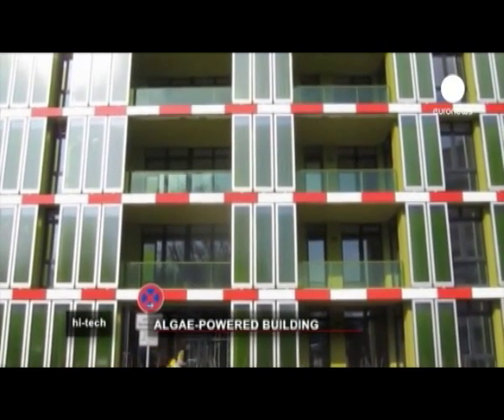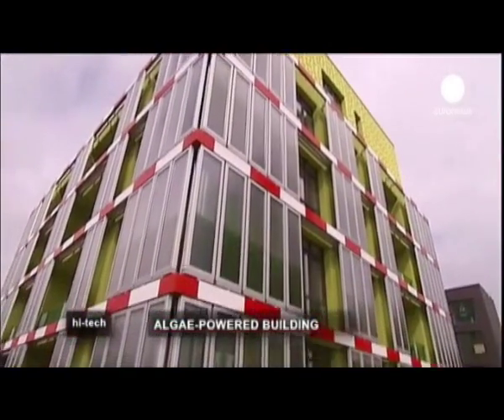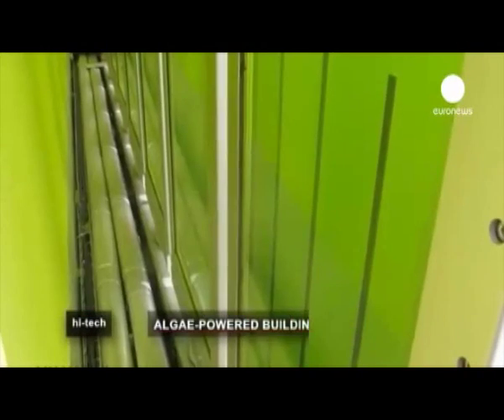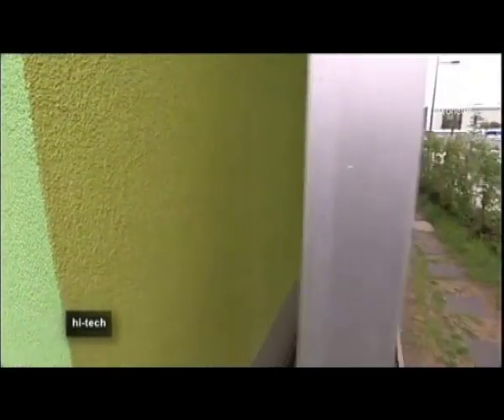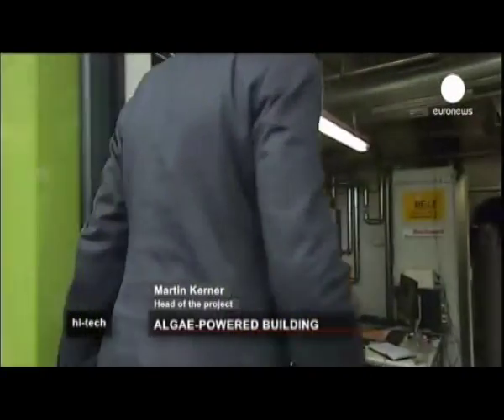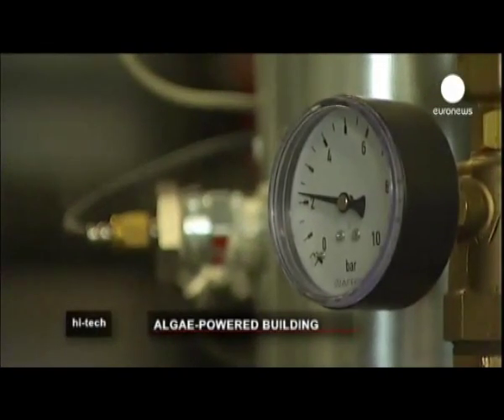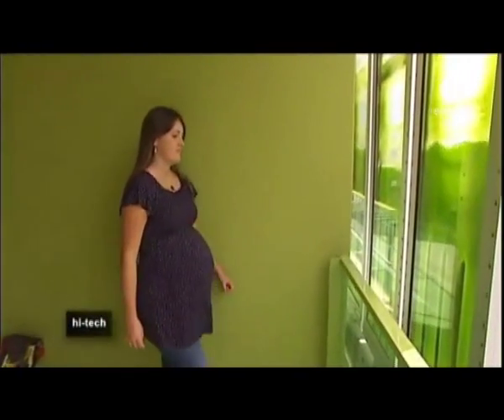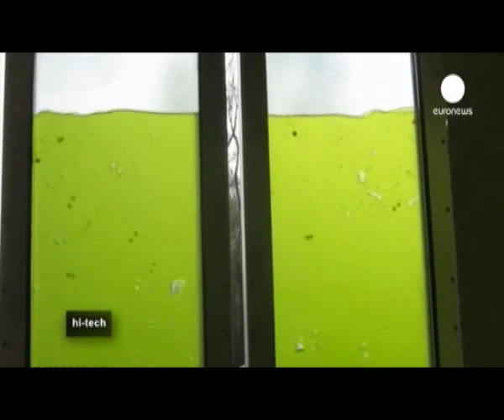When Algae on the Exterior Is a Good Thing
A new apartment complex in Hamburg, Germany, intends to generate heat, as well as revenue, from growing the micro-organism. The five-story Bio Intelligent Quotient (B.I.Q.) building, which was expected to become fully operational on Wednesday, has a high-tech facade that looks like a cross between a Mondrian painting and a terrarium but is actually a vertical algae farm.
The designers of the B.I.Q. building, which relies entirely on renewable energy, promise that their pioneering energy system will harvest fast-growing algae to create biofuel, produce heat, shade the building, abate street noise and make history.